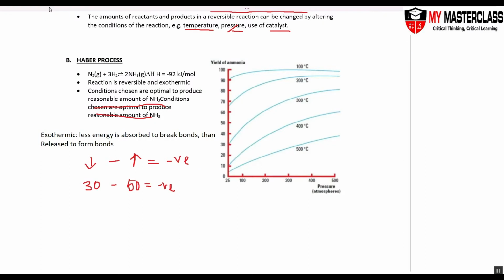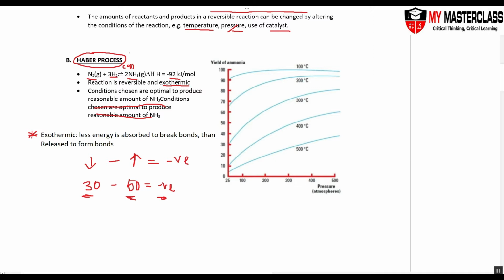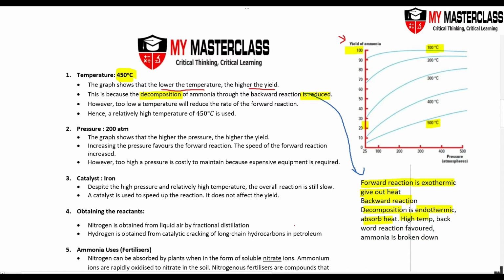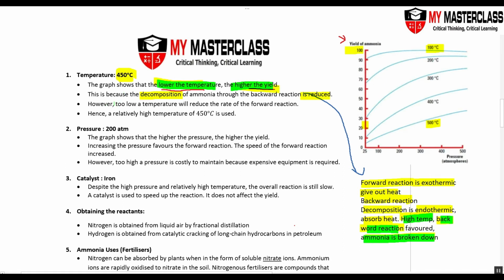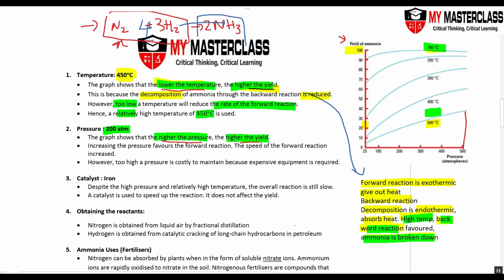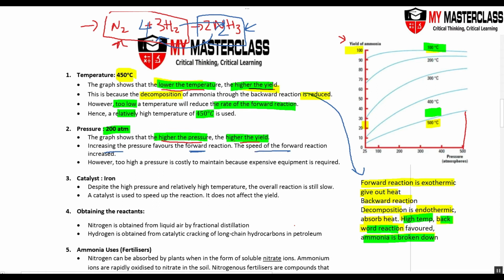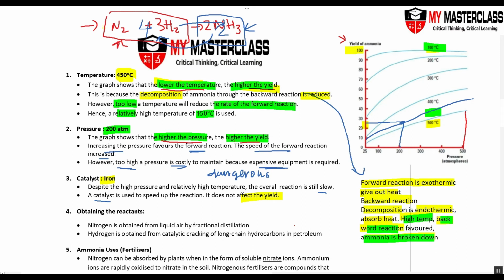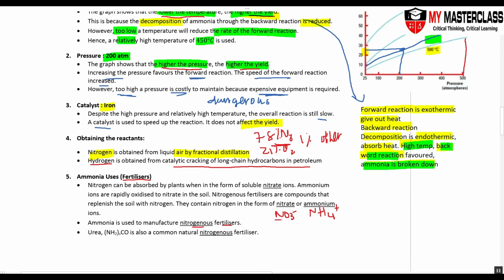Upper Sec IP Chem: Ammonia - Haber Process & Conditions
In this video:
- we will look what is haber process and the 5 conditions chosen for haber process